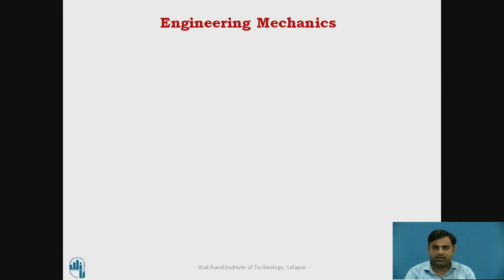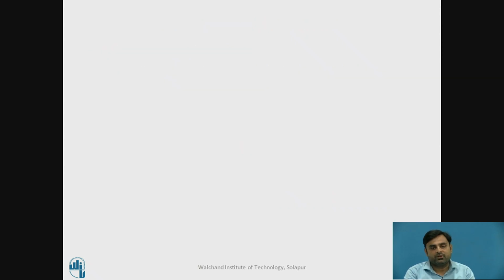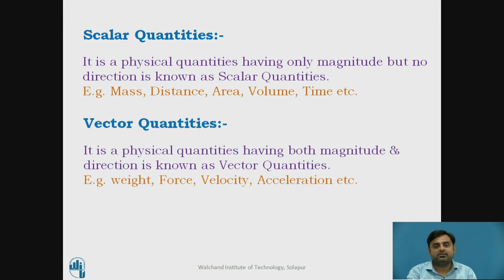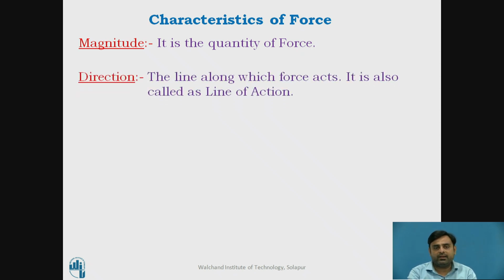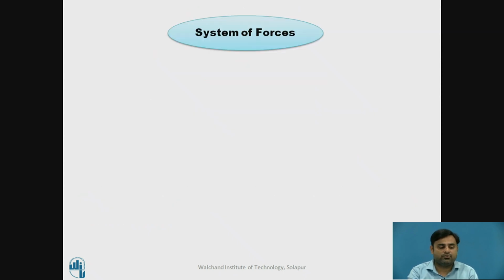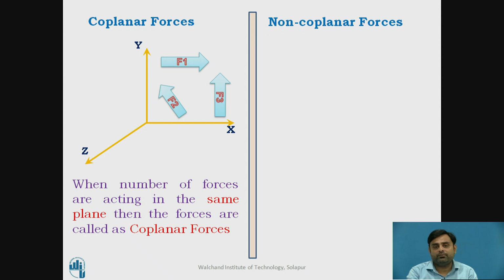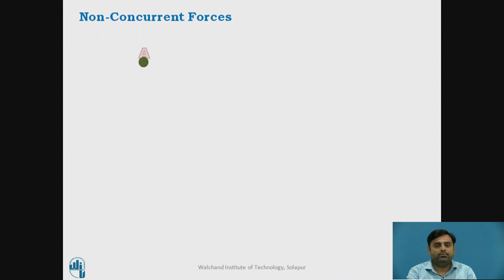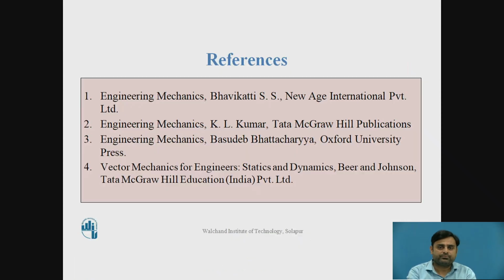System of Forces